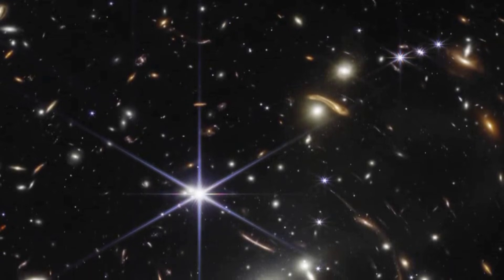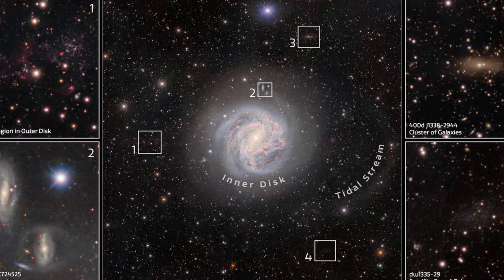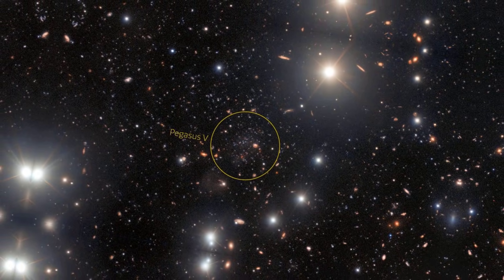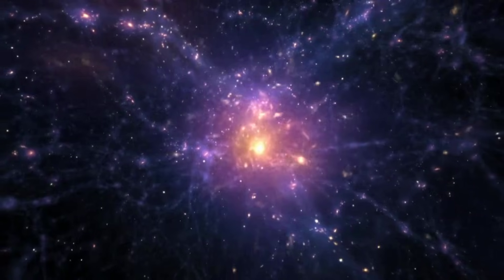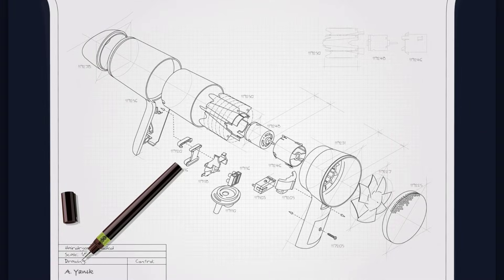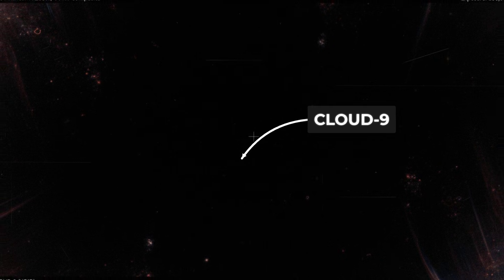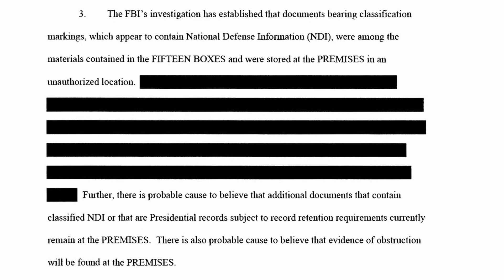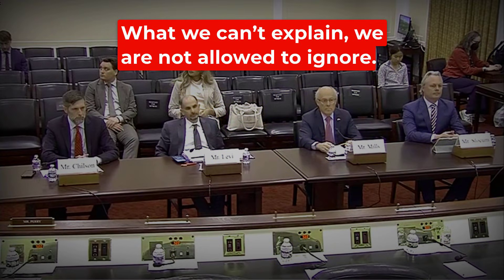James Webb's Latest Discovery is a Problem..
The universe is not what you think. While the world has been staring at the stars, we’ve missed the fact that 95% of the cosmos is an invisible scaffolding—and we just found a massive relic of that structure hiding in plain sight. This is the mystery of Cloud-9, a "ghost" in the void that weighs as much as five billion suns but contains zero stars.

In this investigation, we dive into the discovery of the first confirmed RELHIC (Reionization-Limited H I Cloud). Spotted by the world's largest radio telescope, FAST, and confirmed by the Hubble Space Telescope, Cloud-9 defies everything we were taught about how galaxies are born. Even the James Webb Space Telescope (JWST), with its billion-dollar infrared eye, has stared into this void and found total silence—no heat, no hidden stars, and no explanation that fits the standard model.

With a dark matter ratio of 5,000-to-1, Cloud-9 is the most extreme "failed galaxy" ever detected. But as we develop the technology to map these invisible giants, a legal and bureaucratic curtain is being drawn across the sky. From the DISH Network v. FCC ruling allowing satellite "noise" to blind our telescopes, to the intense vetting of personnel under NASA v. Nelson, the quest for the truth is being moved behind closed doors.

Credible Source URLs